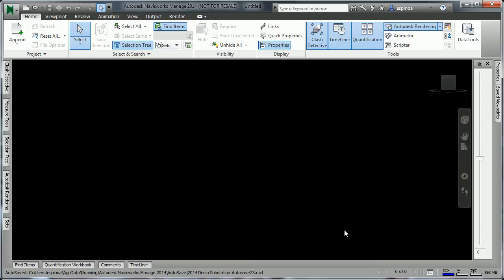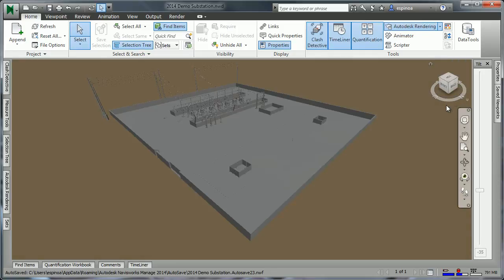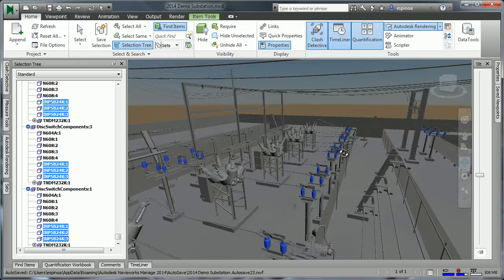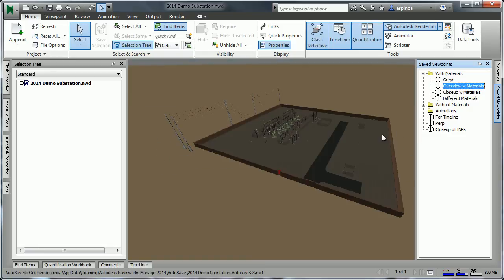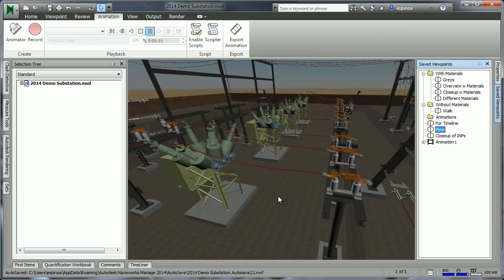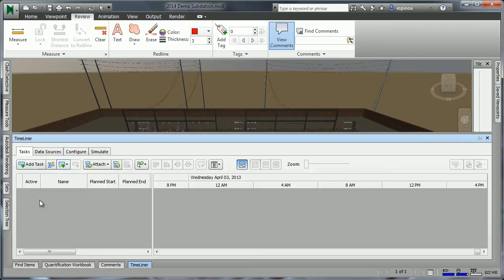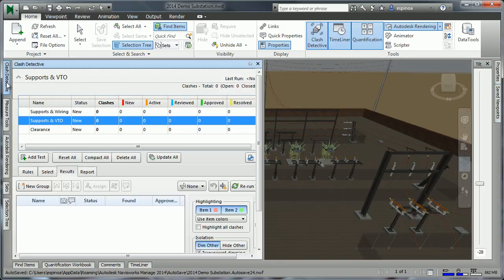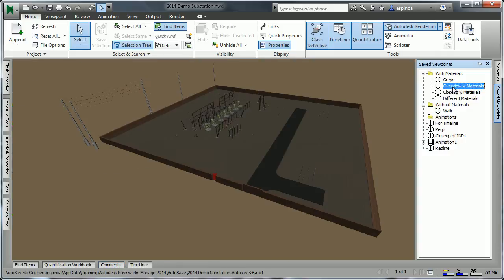Substation Construction Coordination and Scheduling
Construction: Constructability,  Schedule, Operate
Model aggregation, review and clash detection